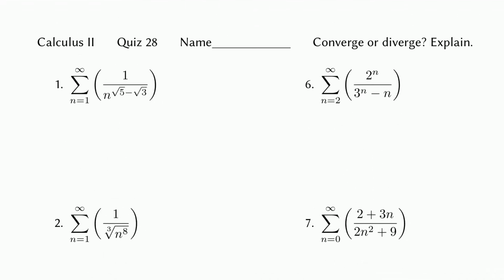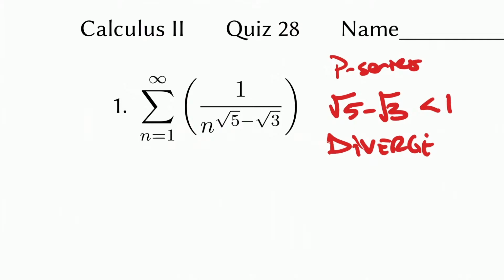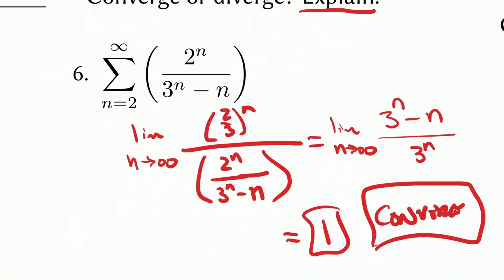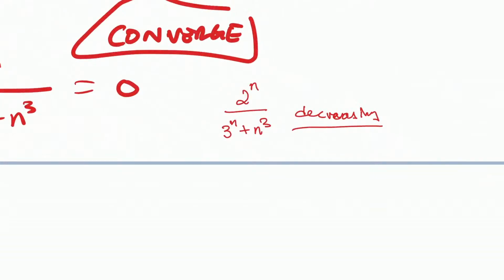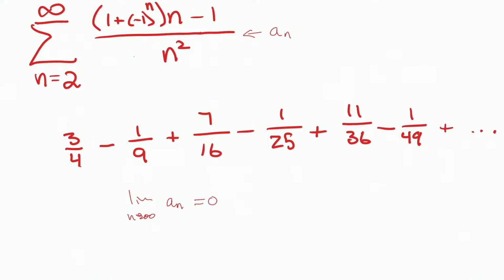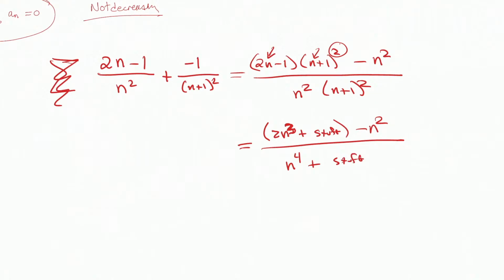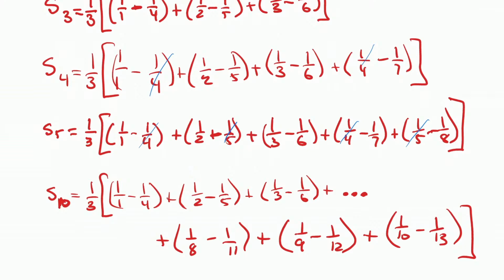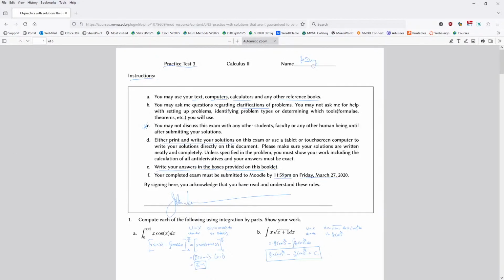Series Wrap-up, test prep